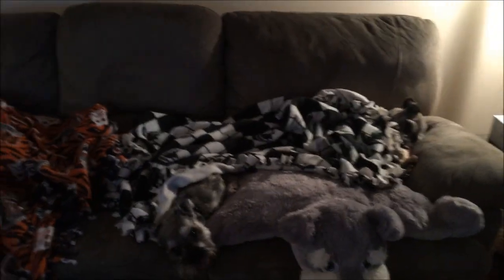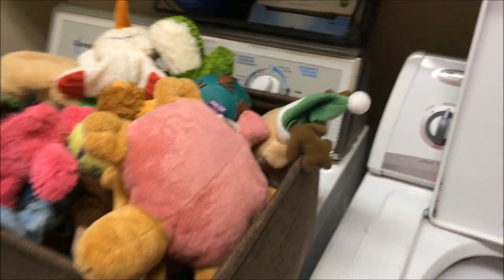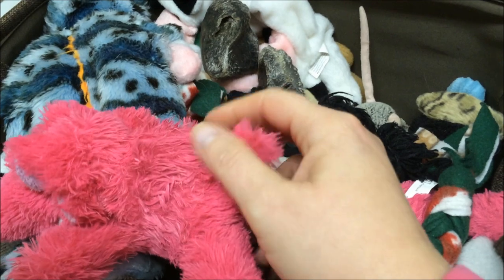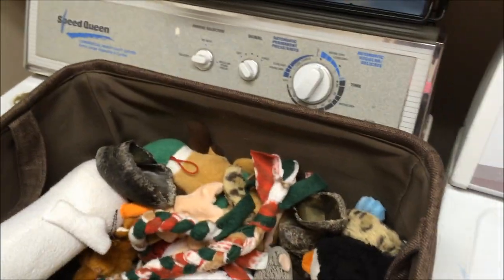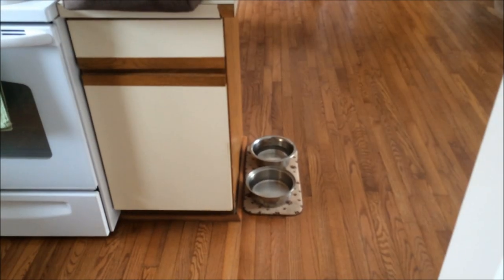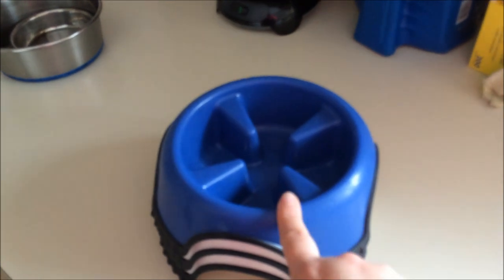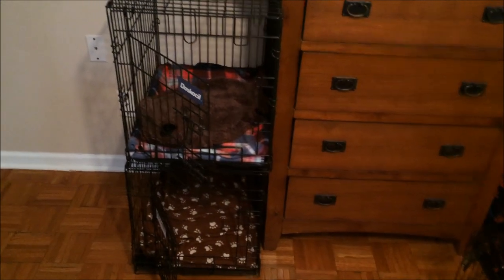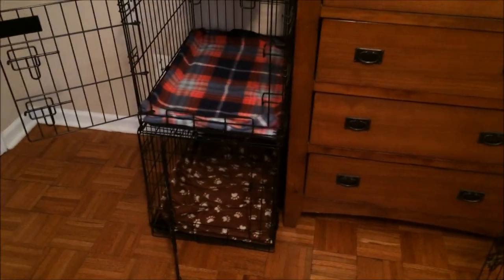Dog Care Tips / SchnauzerMom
Hi everyone!  I thought I would make a video that talks about some dog care tips that you don't see many people recommend.  Here are a couple things I do so my dogs have a comfortable clean living environment.  Please leave any questions for me in the comments below.